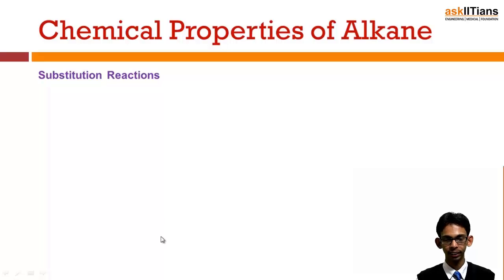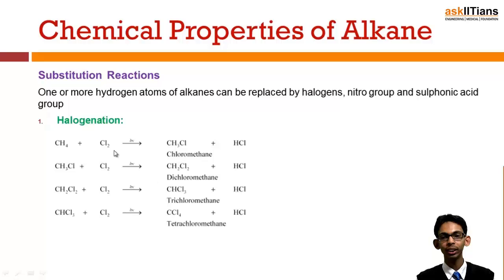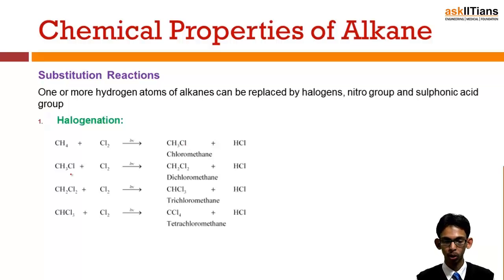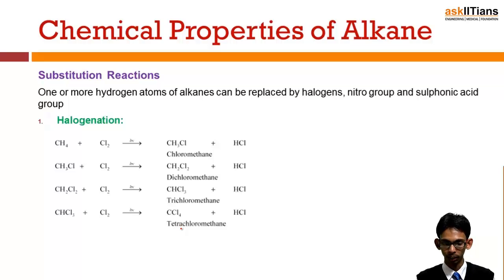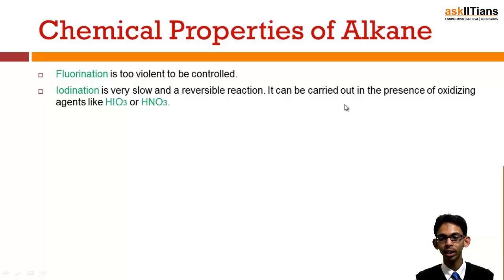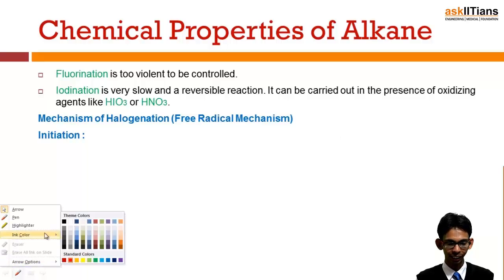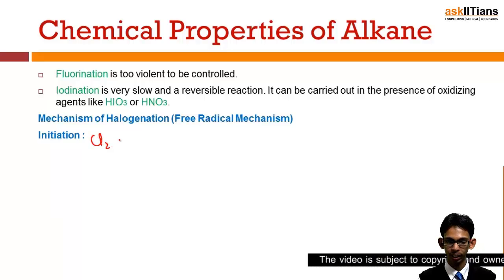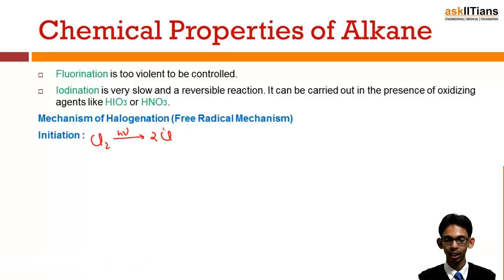Conformations of Alkane | Chemistry | Class 11 | IIT JEE Main + Advanced | AIPMT | askIITians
Pankaj singh (askIITians faculty) explains conformations of alkane, eclipsed conformation, staggered conformation, dihedral angle and Newman projection.

Chapter Name -Hydrocarbons
Prepared by - Pankaj Singh, M.Sc., Delhi, 4 Years of Exp., Chemistry
This chapter covers Introduction to Hydrocarbons, Alkanes - an Overview , Preparation of Alkanes, Chemical Properties of Alkane, Conformations of Alkane, Preparation of Alkenes, Alkenes - an Overview , Alkynes Introduction & Preparation , Physical and Chemical Properties of Alkenes, Chemical Properties of Alkynes, Aromatic Hydrocarbons

Buy this chapter and get all these features in one package:

1 Test paper with Video Solution - To Test your knowledge and to learn as how to answer the questions in exams